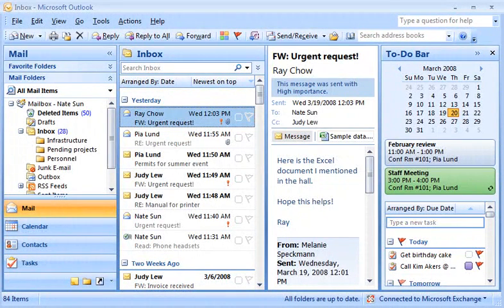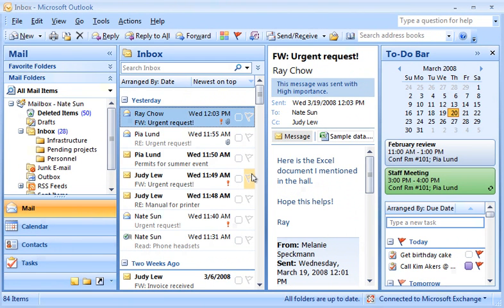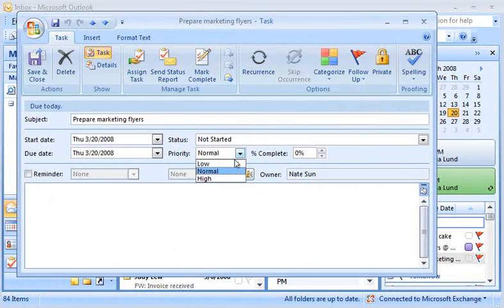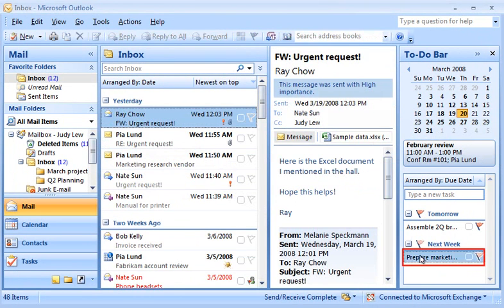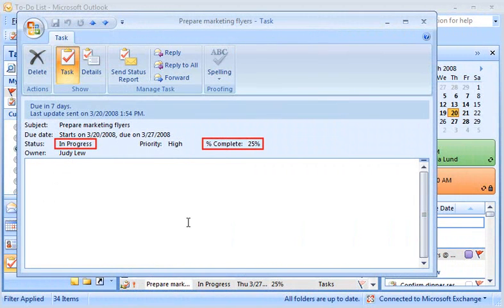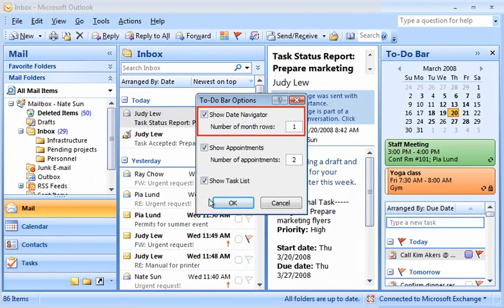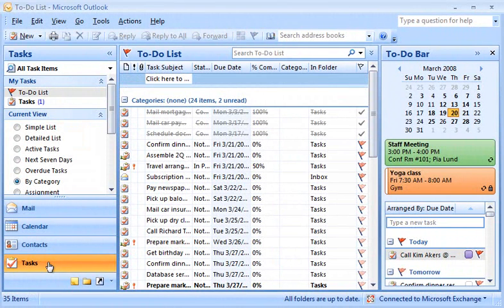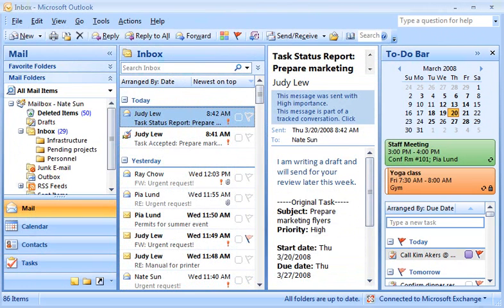Outlook 2007 Demo: Stay on track with Outlook tasks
Outlook 2007 can help you stay on course by helping you create, prioritize, delegate, and track the to-do items in your life.